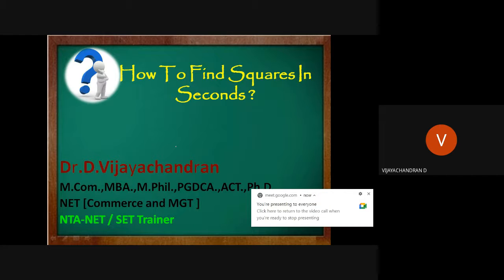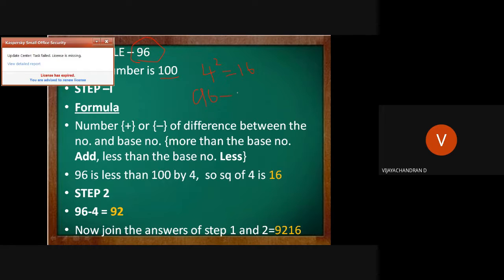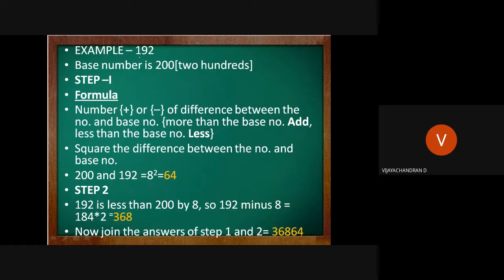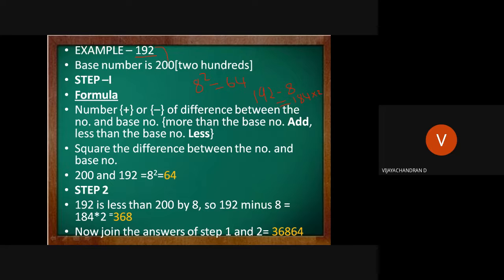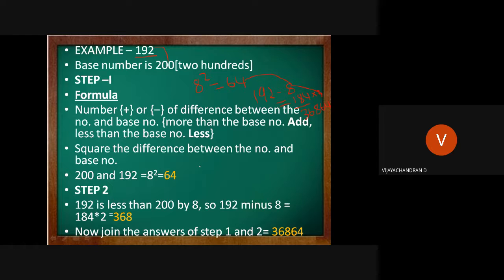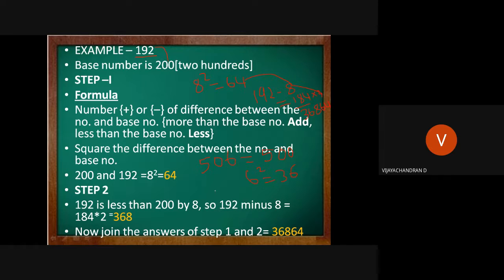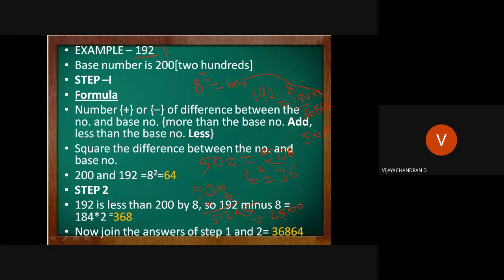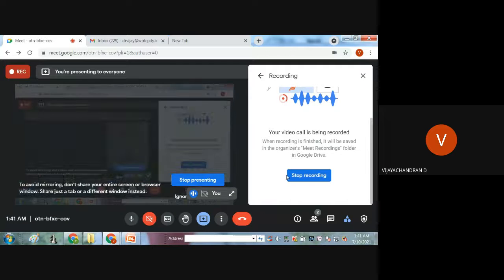How To Find Squares In Seconds ?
How To Find Squares In Seconds ? Useful For Competitive Exams